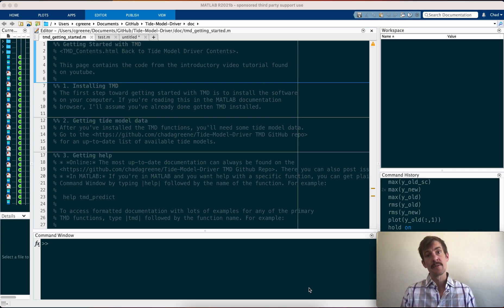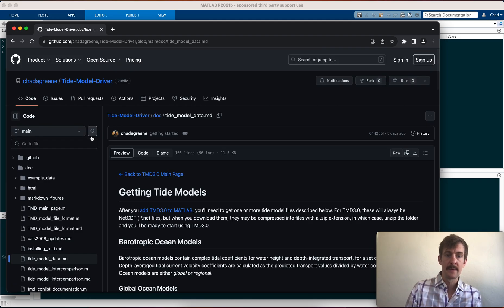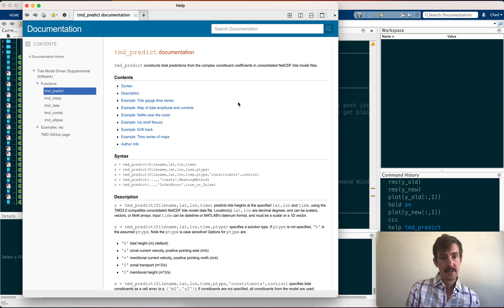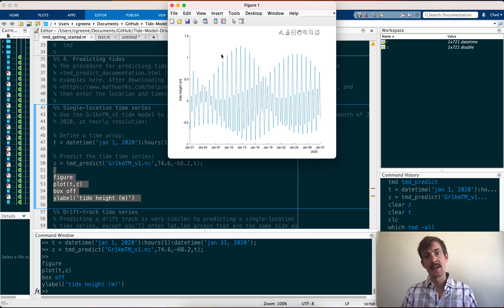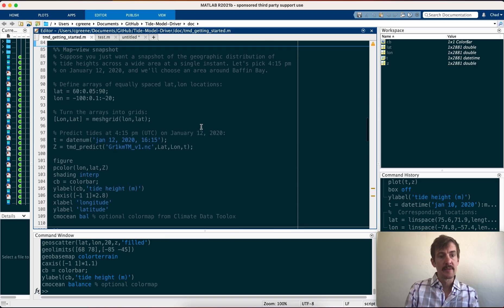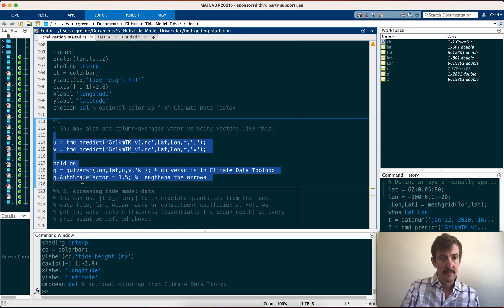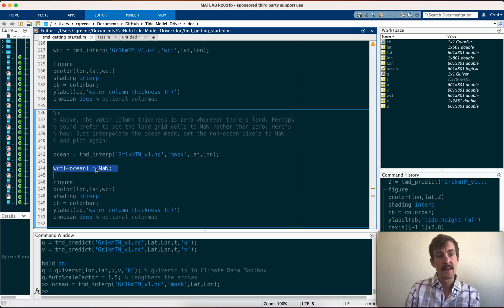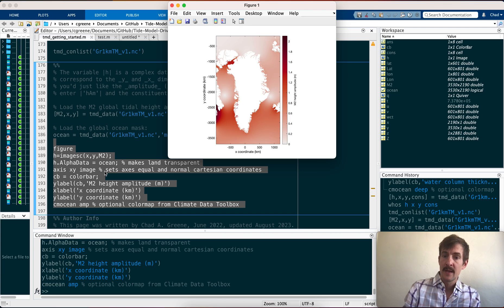Getting Started with Tide Model Driver for MATLAB, version 3.0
Here's a quick overview of how to get started with TMD3.0. Get the code and documentation

Timestamps:
0:00 Introduction
0:37 Installing TMD
2:25 Getting tide models
4:21 Getting help
5:56 Predicting tides: One location
8:03 Predicting tides: Drift track
10:10 Predicting tides: Map solution
14:00 Accessing tide model data

Chad A. Greene, NASA Jet Propulsion Laboratory.